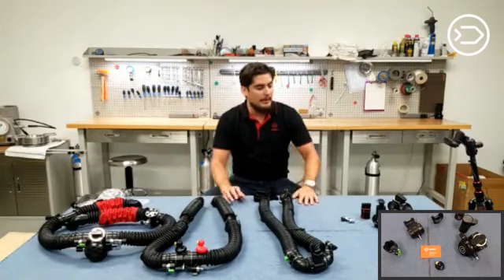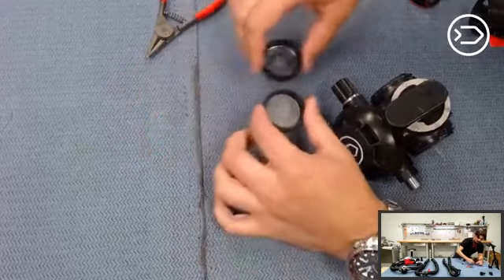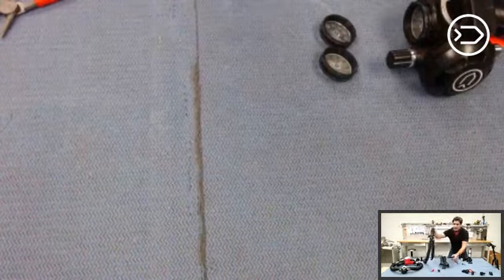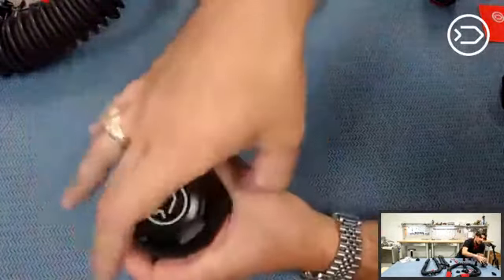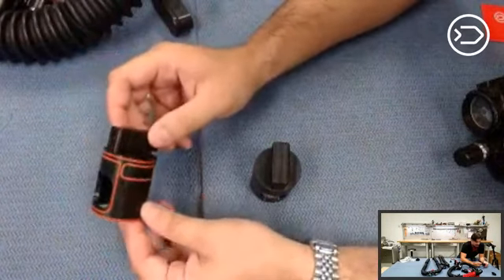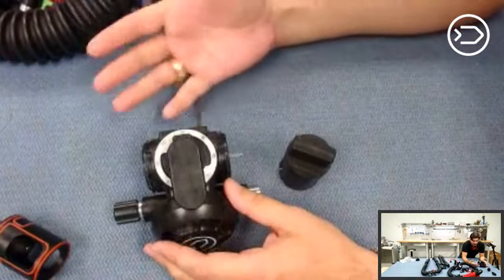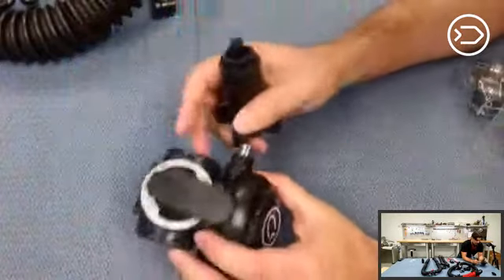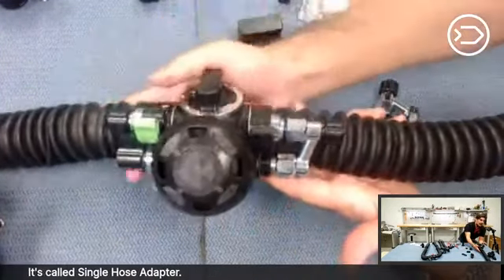Why is a rebreather mouthpiece so important??